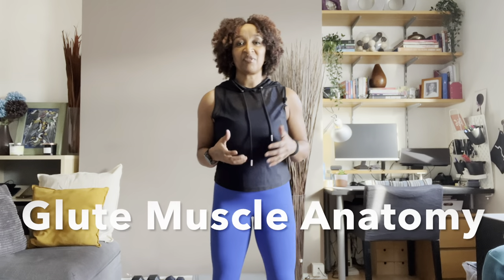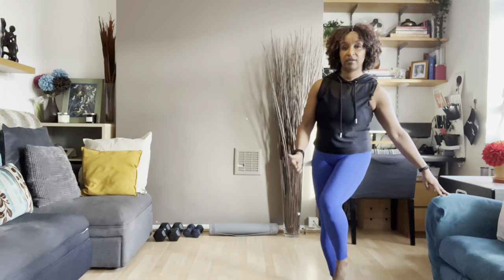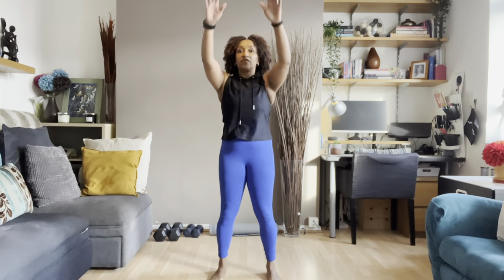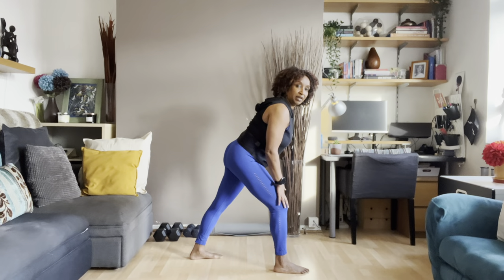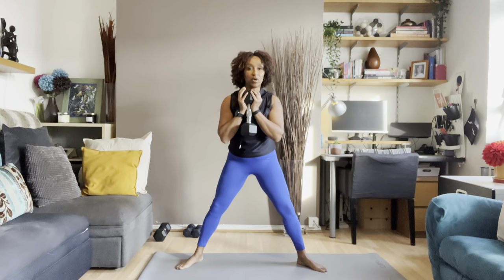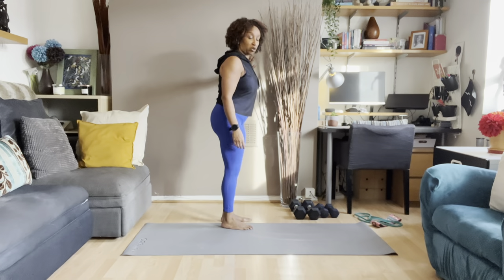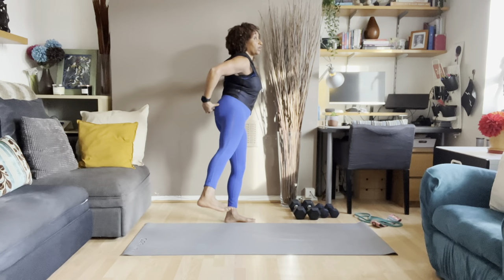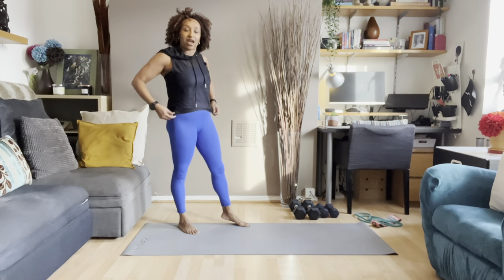Booty Building Workout For Women Over 40: Time-Saving Workout at HOME & GYM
Who says that women over 40 can't tone and shape the booty! In this video Coach C takes you through a booty building workout that you can do at home or gym.

In order to grow and strengthen  your glutes it is important to understand the anatomy of the glutes and their function. That way you can put your mind to the muscle you are working i.e. mind muscle connection.

Here are the exercises in this video:

MAIN WORKOUT:
** Wide Stance Dumbbell Goblet Squat
(3 sets X 12 reps)
** Dumbbell Good Mornings
** Dumbbell Romainian Deadlifts - Partials (RDL's)
** Dumbbell Frog Squats - can be done as bodyweight
(3 sets X 10 reps)
REST FOR 60-90 secs BETWEEN SETS

BOOTY BURNER FINISHER:
Standing Side Leg Raise TO Body Weight Hip Thruster
NO REST BETWEEN SETS!!

Coach C

Are you struggling to lose weight? Check out my Online Body Transformation Coaching For Women Over 40: